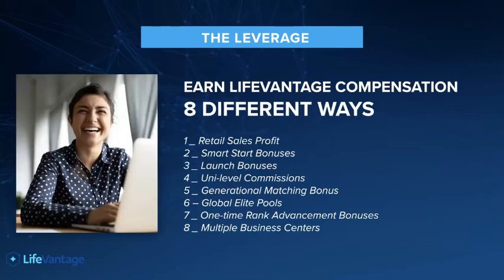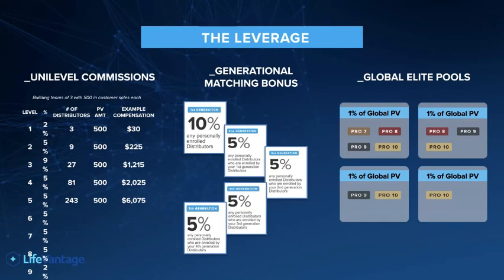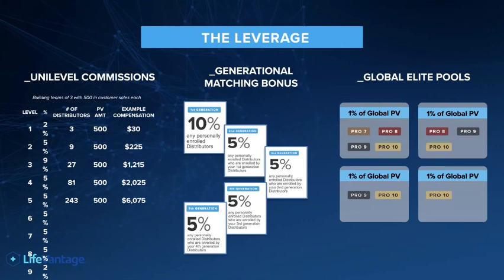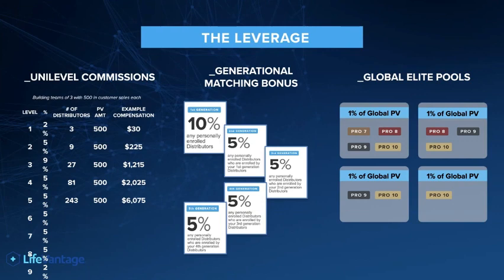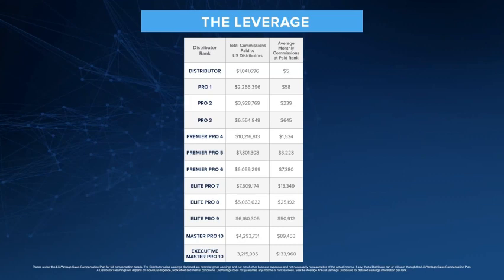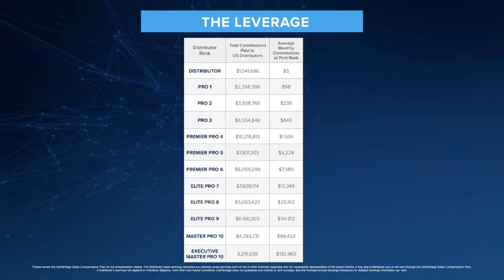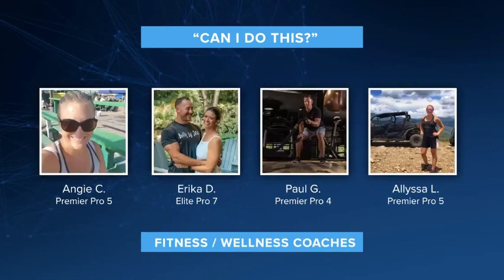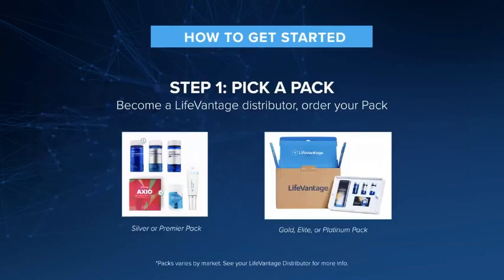The UK Compensation Plan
TEAM: Together Everyone Achieves More
SYNERGY: "The interaction or cooperation of two or more substances to produce a combined effect greater than the sum of their separate effects."

TEAM SYNERGY’S MISSION is to develop our thousands of dynamic and inspired leaders and to help tens of thousands become the absolute BEST versions of themselves.

TEAM SYNERGY'S CULTURE & PHILOSOPHY:

S – Support
Y – YOU Matter
N – Network
E – Encourage
R – Recognize
G – Grow
Y – You’re Getting Better Every Day

At Team Synergy, we make people better, we make EACH OTHER better, and we're making the world a better place!